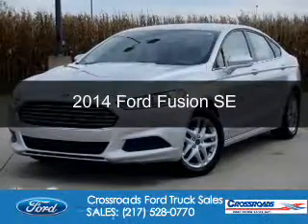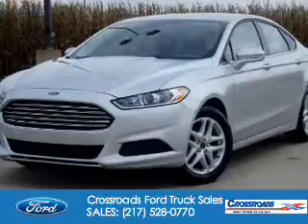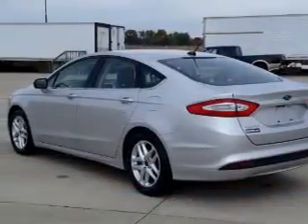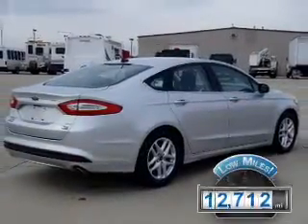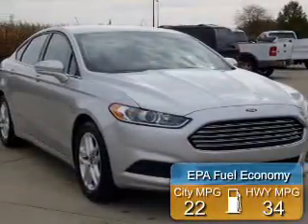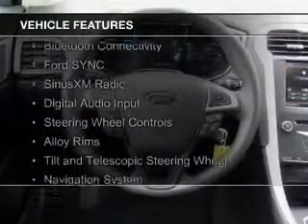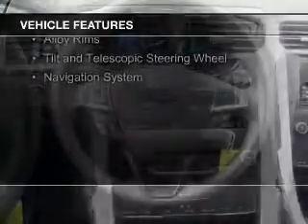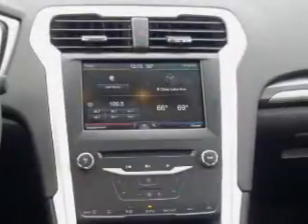2014 Ford Fusion - Springfield IL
Phone:
Year: 2014
Make: Ford
Model: Fusion
Trim: SE
Engine: 2.5 liter inline 4 cylinder 16 valve
Transmission: 6-Speed Automatic
Color: Ingot Silver Metallic
Mileage: 12712
Address:
3401 Clearlake Ave.